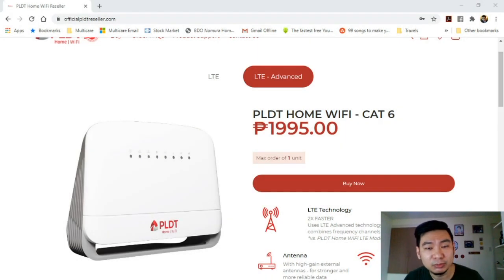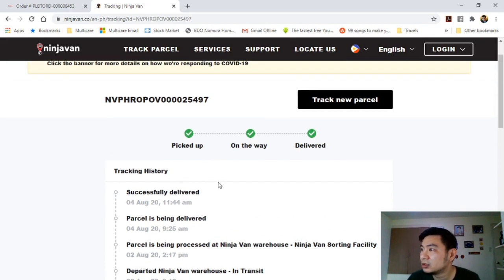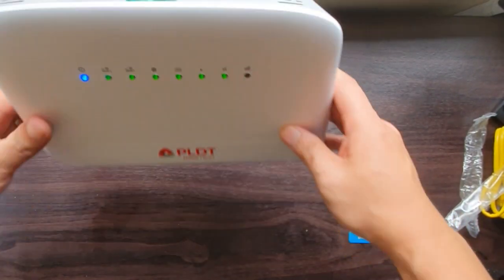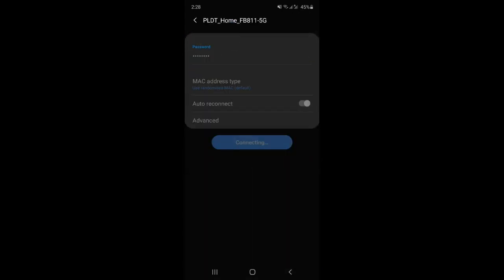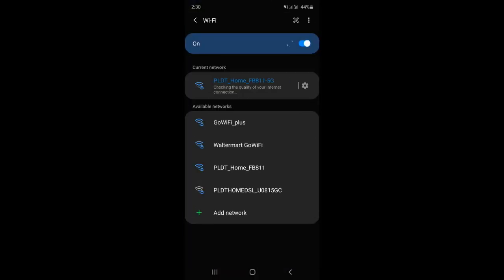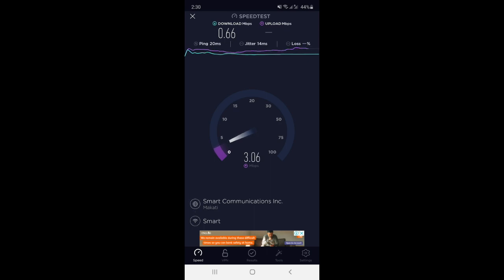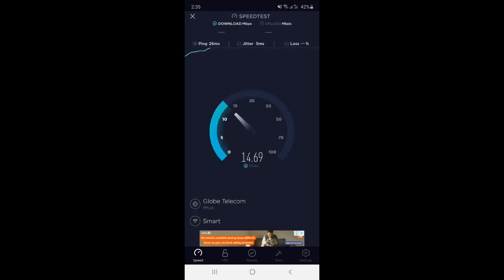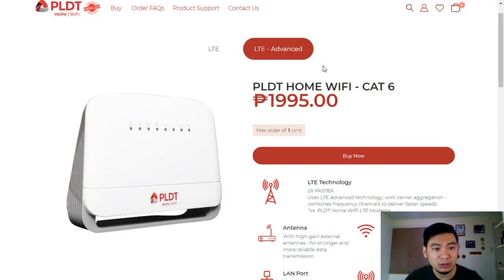The New LTE-Advanced PLDT Home Prepaid Wifi (CAT 6) - Unboxing and Speedtest [DH 725]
Find out if the new LTE-Advanced PLDT Home Prepaid Wifi is worth the upgrade.